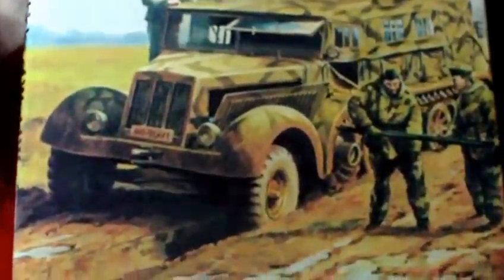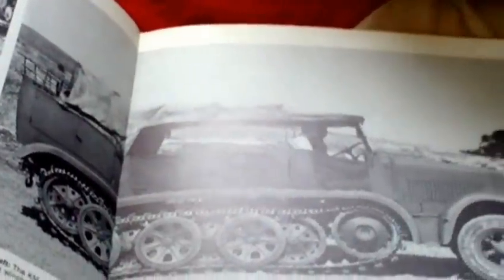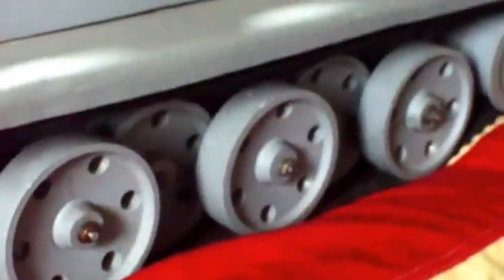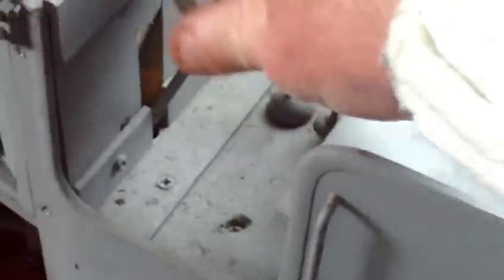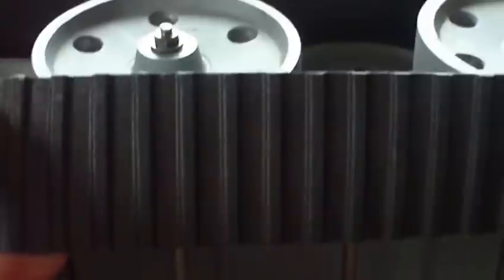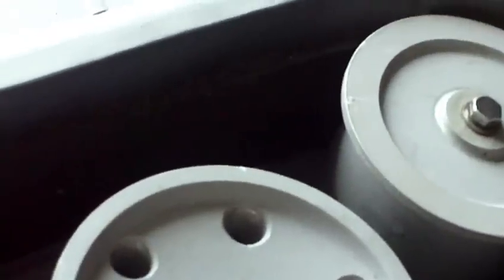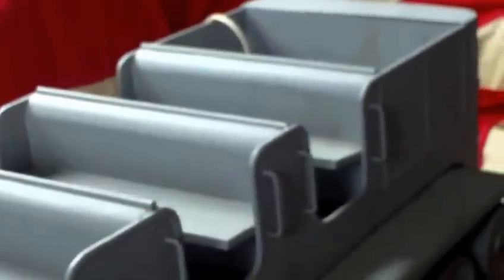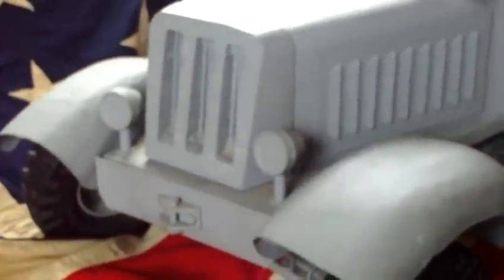HOME MADE HUGE 1/6 SCALE WW2 GERMAN SDKFZ 7 HALF TRACK ARTILLERY PRIME MOVER TRACTOR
AMAZING WHAT YOU CAN DO WITH A COUPLE OF QUIDS WORTH OF OLD RUBBER TYRE ADVERT ASHTRAYS,SOME SCRAP METAL AND WOOD. AND PLENTY OF FREE TIME. LONG BEFORE THE EXPENSIVE £4,000 (?), ARMORTEC MODEL BECAME AVAILABLE, A LOCAL ENGINEER IN HIS 70"S BUILT THIS IMPRESSIVE MODEL BY SCALING UP SOME PLANS IN A BOOK AND USING SOME 1960S ASHTRAYS IN THE FORM OF ADVERTISING RUBBER TYRES BUILT THIS REPRESENTATION, ITS MADE FROM METAL AND WOOD WITH A RADIATOR HAND CARVED FROM A SOLID ALLOY BLOCK, FENDERS HAND BEATEN FROM FLAT METAL,HALFTRACK METAL WHEELS ARE FROM AN OLD CONVEYOR BELT AS ARE THE RUBBER TRACKS, IT HAS FULL ARTICULATED STEERING AND CORRECT MODEL LEAF SPRING FRONT SUSPENSION, ALL HAND MADE FROM SCRATCH. POWER IS FROM A MOTORCYCLE BATTERY TO A WHEELCHAIR MOTOR TO THE FRONT SPROCKET, IT IS NOT RADIO CONTROL...JUST A POINT AND HOPE FOR THE BEST...VERY HEAVY IT TAKES TWO TO CARRY IT, ITS 3 FOOT LONG AND 1 AND A BIT FOOT WIDE...LOOKS VERY IMPRESSIVE WHEN ATTATCHED TO AN EQUIVALENT DRAGON 1/6 PLASTIC PAK 40 ANTI TANK GUN.THIS VIDEO SHOWS THE VEHICLE AS MADE WITH BASIC DETAIL AND IN PRIMER...I INTEND SOMETIME TO GIVE THE VEHICLE MORE DETAIL AND AN ACCURATE REPAINT, AND WILL EVENTUALLY POST A VIDEO OF THE FINISHED ITEM.
AS FOR THE REAL VEHICLE. IT WAS INTRODUCED IN THE MID 1930S,SOME 12,000 WERE BUILT WITH VARIOUS BODY STYLES,AND SAW USE IN ALL THE GERMAN COMBAT AREAS DURING WW2, AFTER WW2 A FURTHER 30 WITH ARTILLERY CREW BODIES WERE ASSEMBLED FOR THE BRITISH IN OCCUPIED GERMANY.HENCE THE HIGH SURVIVAL RATE IN PRIVATE HANDS TODAY.